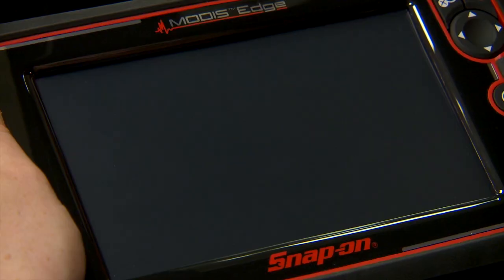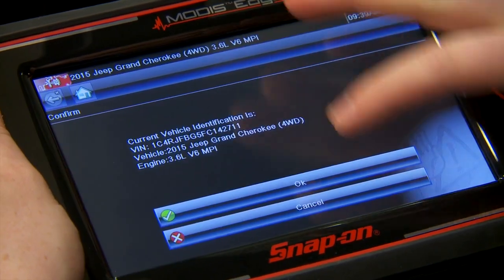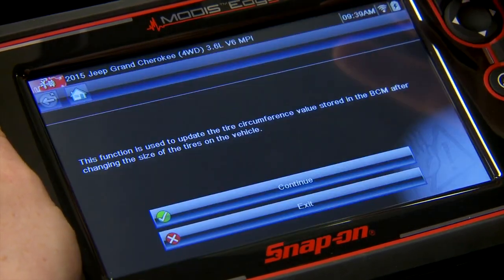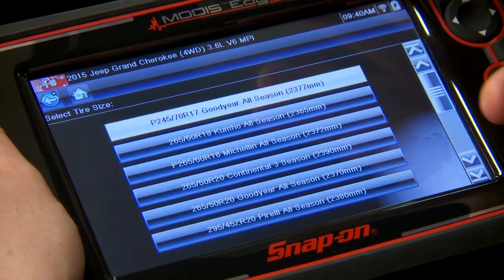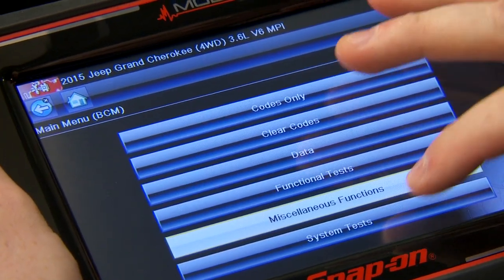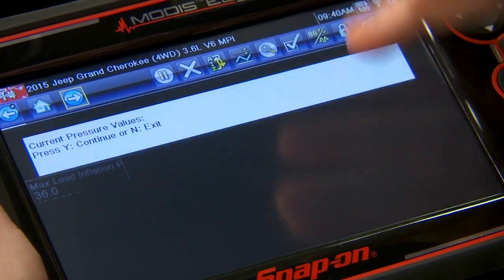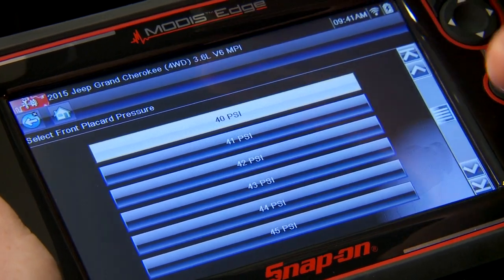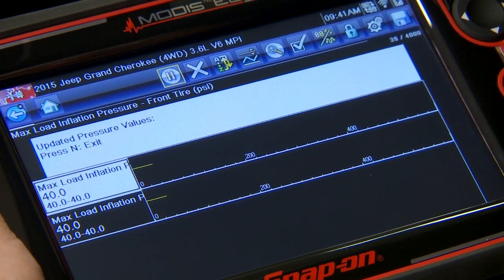Diagnostic Quick Tips - Chrysler Wheel & Tire Calibrations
Vehicle: 2015 Jeep Grand Cherokee. When you change wheels and tires to a different size, how does that affect the Tire Pressure Monitoring system? There may be a programming function available to help. In this Diagnostic Quick Tip, National Field Trainer Jason Gabrenas shows you how to program new tire pressure thresholds on a Jeep using a scan tool.